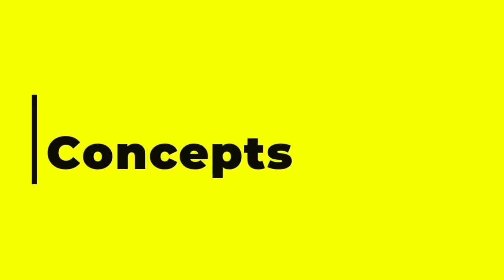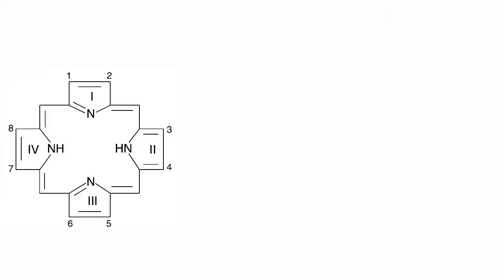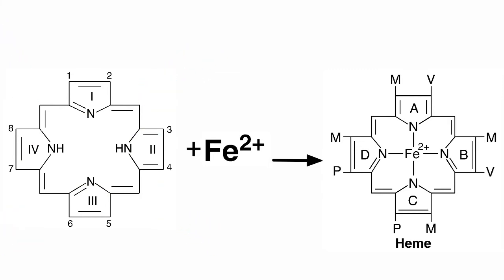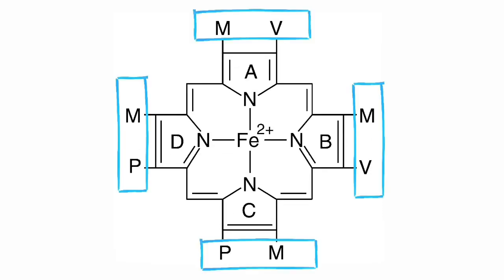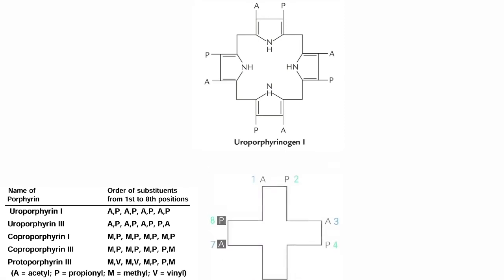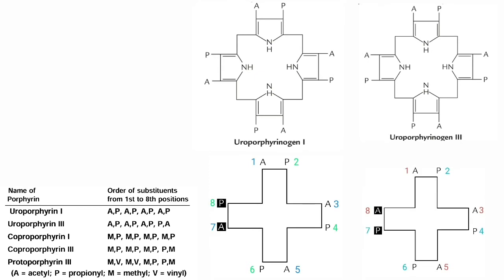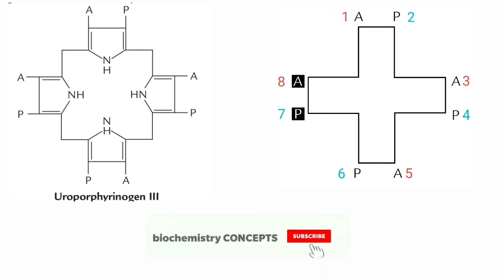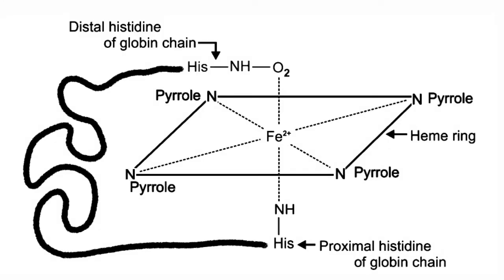Heme : Structure // Porphyrin // types of porphyrins // bond between oxygen and iron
Heme : Structure // Porphyrin // types of porphyrins